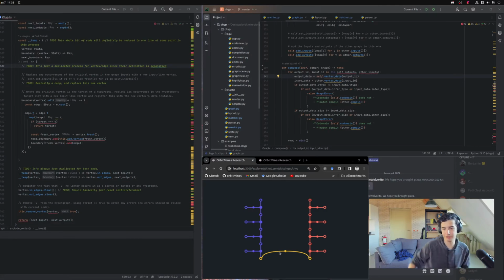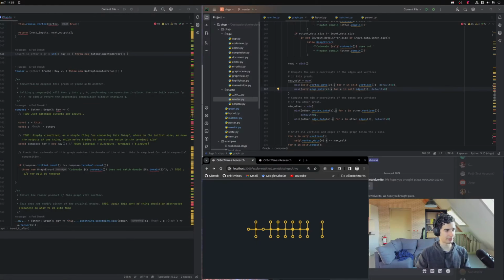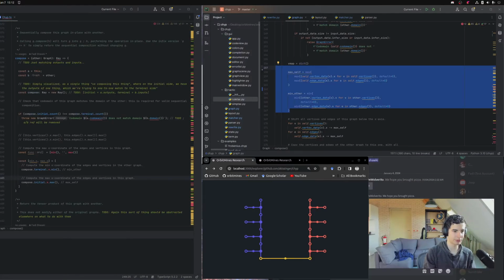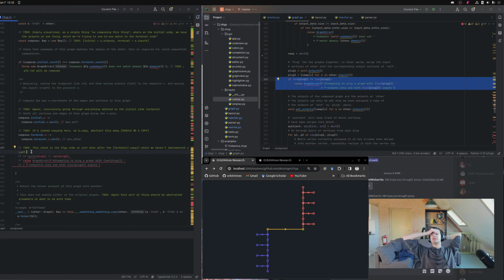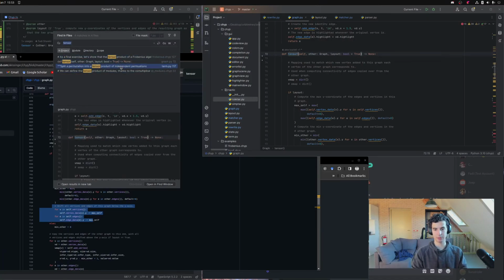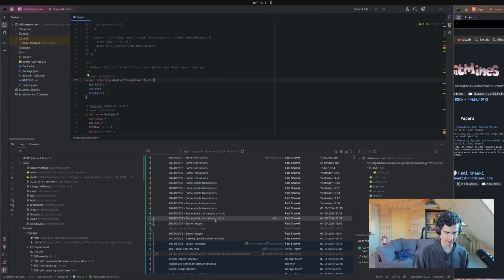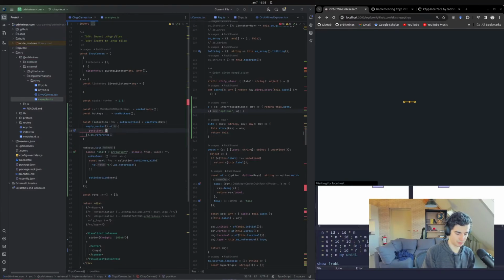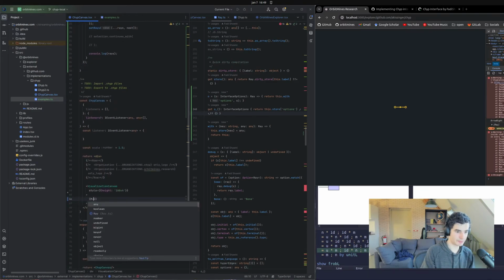Implementing Aleks Kissinger's Chyp: Cospans of Hypergraphs: Compose, DPO(I), ..., Tensor.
OrbitMines